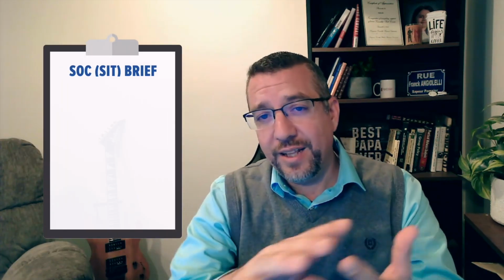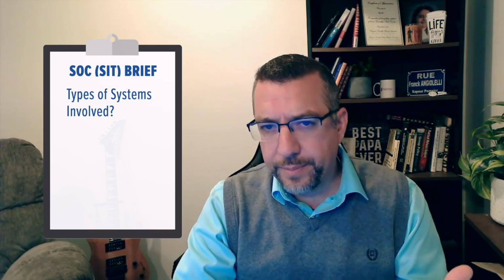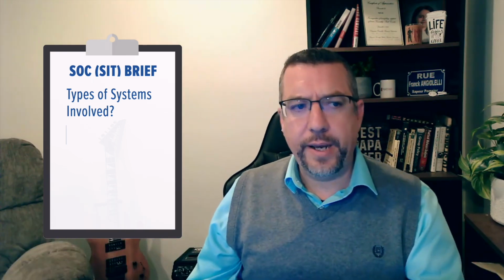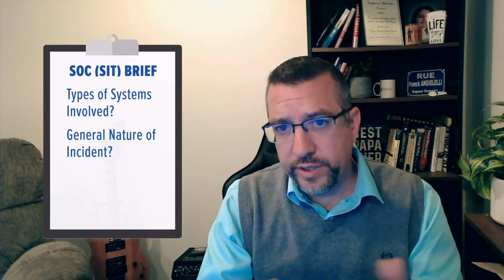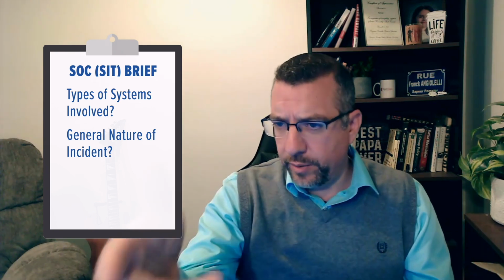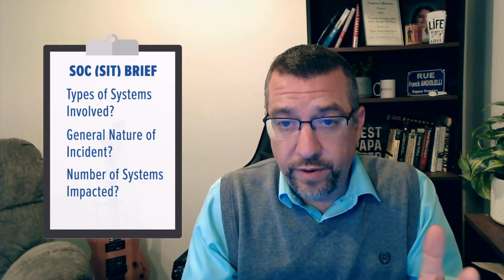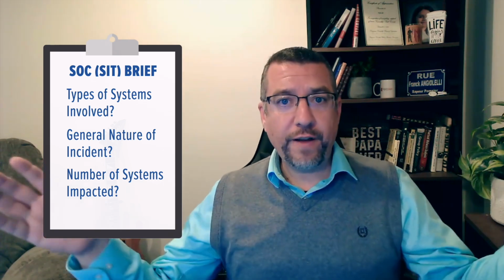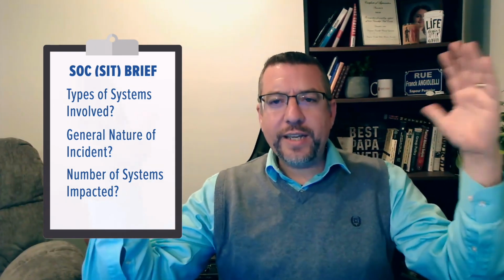Let's be Frank EP 6: Presenting SOC Briefs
In this Episode of Let's be Frank, Presenting SOC Briefs. Briefing executives and senior leadership on Security Incidents is about communications, summaries and key information. Then, being able to answer questions regarding the specific information.

Join us as Frank Angiolelli discusses and gives an example of an executive briefing during an incident.

Linkedin: mSOC.io | Managed Security Operations Center